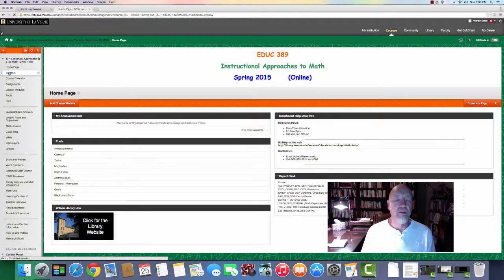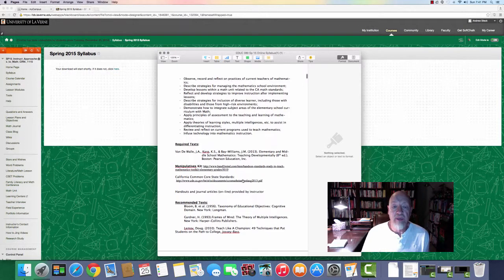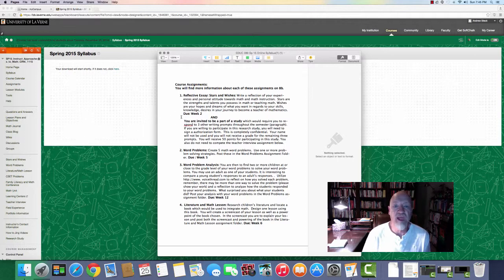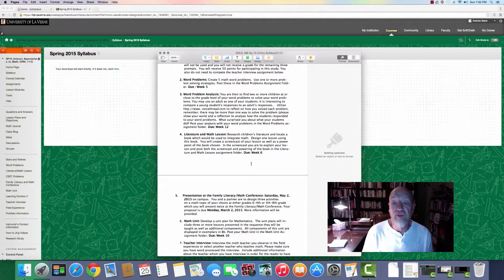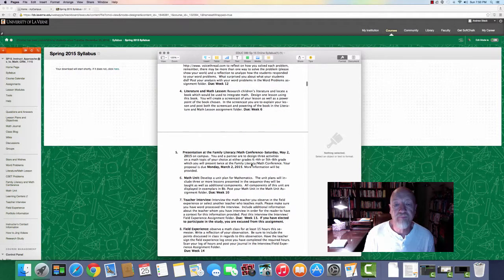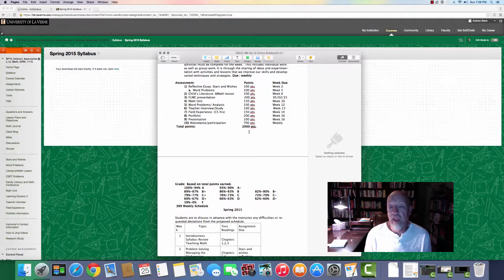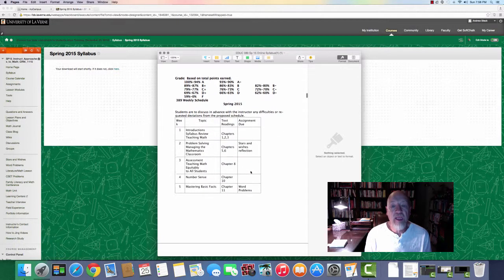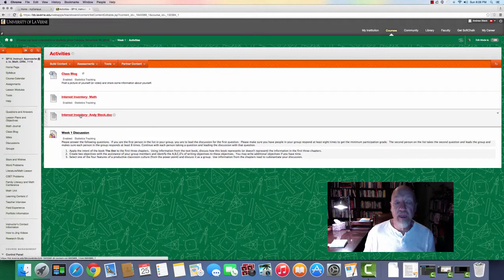Explanation of Math Sp 2015 course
Instructor explains online course